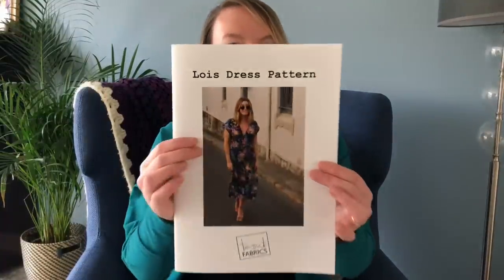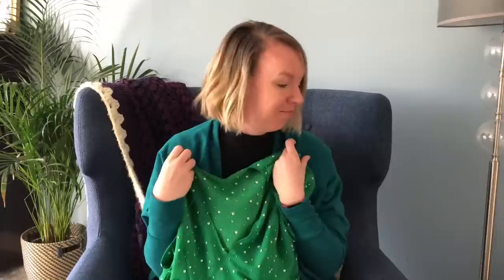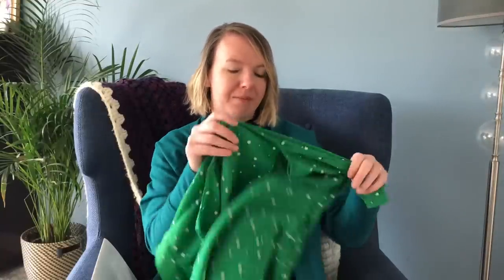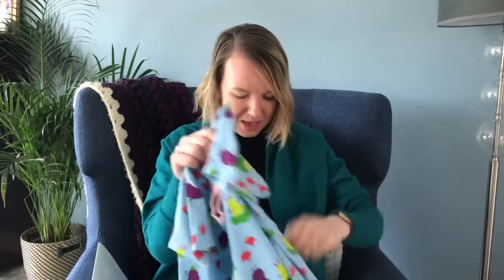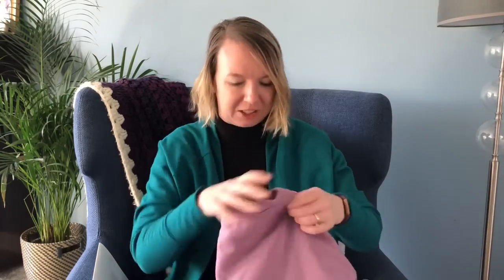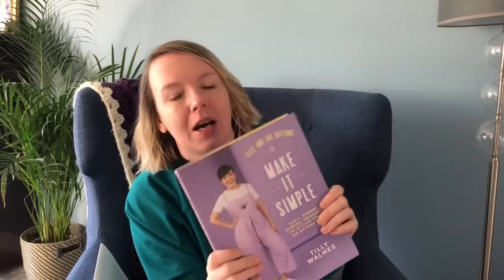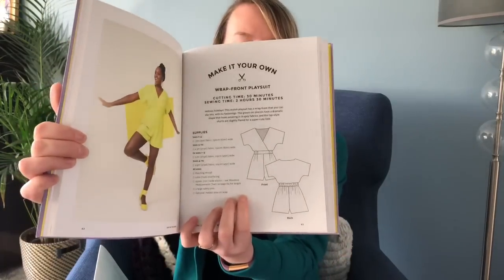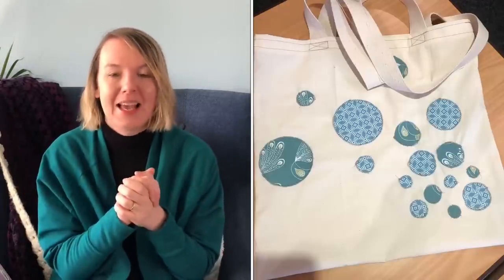February Makes || Sewing Vlog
The Manchester Sewing Bee was organised by the lovely Alex. You can find her channel here:

Tilly and the Buttons book

Workshop Lucy Dress

Helens Closet Suki Robe

thehackoff past vlog

You can see more of my makes on Instagram @button_and_pip